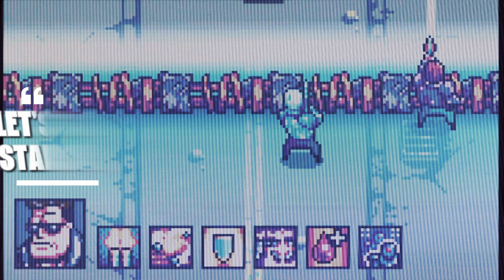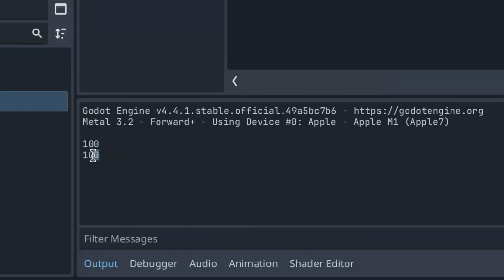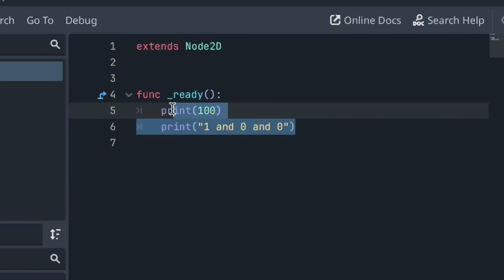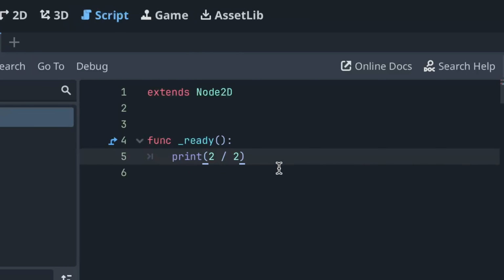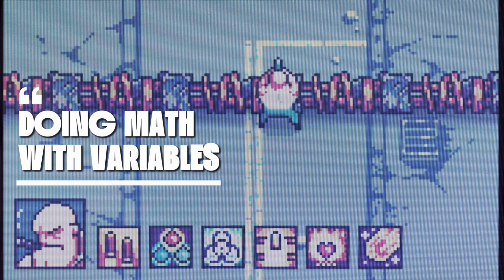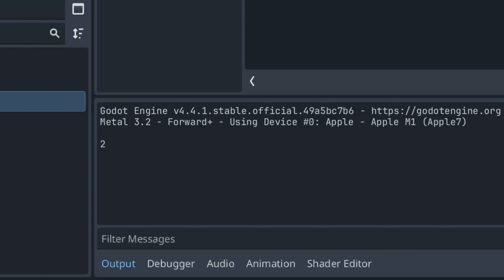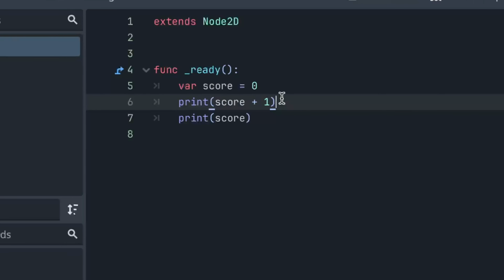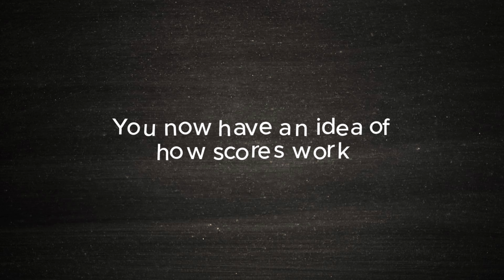Calculate Score in Godot – Godot Essential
Episode 5: Learn how to use numbers and math in Godot to create simple systems like score counters, health points, and more.

In this episode of Godot Essential, we’ll explore how numbers work in GDScript, how to print and calculate values, and how to store them inside variables. You’ll also learn the difference between printing calculations and actually updating your variables — the foundation of scoring systems in games.

What you’ll learn in this tutorial:
✅ Printing numbers vs text in Godot
✅ Doing math with different operators (+, -, *, /)
✅ Understanding calculation order and parentheses
✅ Storing numbers in variables
✅ Updating values step by step
✅ Building a simple scoring system

This is a key step in learning how games track scores, health, coins, timers, and more...

📌 Next time, we will add some logic into our game by learning the "if" statement.

Welcome to Godot Essential, the step-by-step series where learning Godot never feels overwhelming.

Each episode is short, focused, and covers only one concept at a time — so you can learn at your own pace without confusion.

Whether you’re new to game development or just curious about Godot, this series will give you a solid foundation.

🔗 Useful links

🎮 Made by BolterSquad

This tutorial series is created by BolterSquad, a small indie studio making games with Godot

The gameplay footage you see in this video is from our mobile game Grave Strikers — also made with Godot!